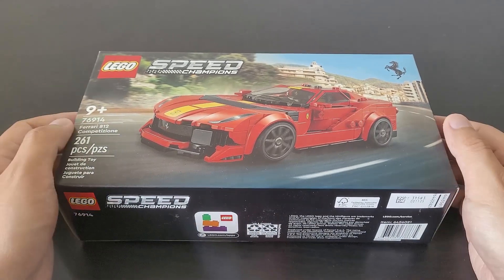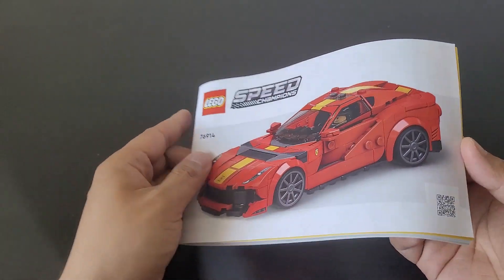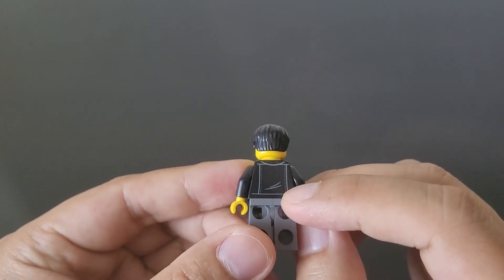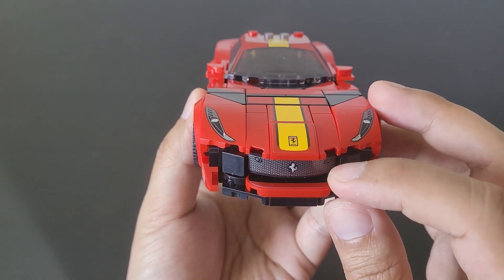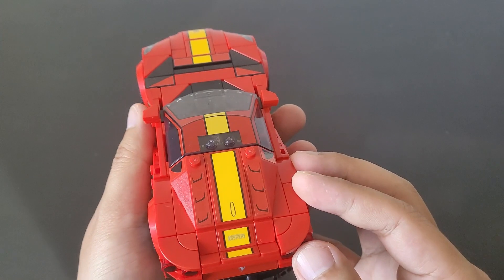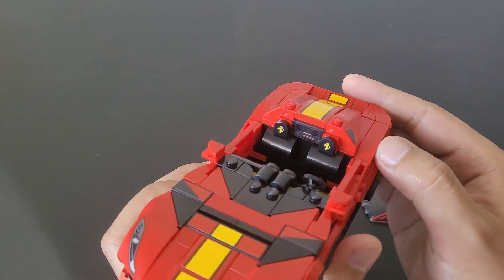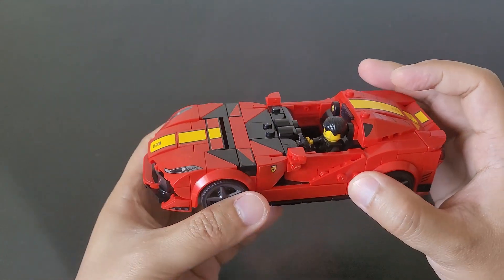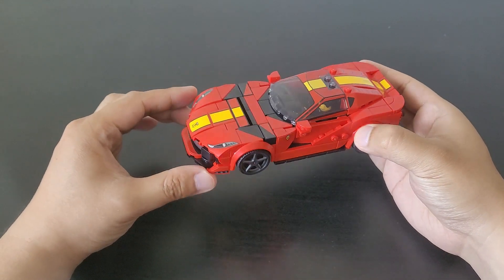Lego Ferrari 812 Competizione Review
This video would be a review on the 76914 Lego Ferrari 812 Competizione set. Going over what is included with the set and taking a look at each of them. I would be rating this product base on my opinions of the product.

▶ 76914 Lego Ferrari 812 Competizione ... (Amazon)